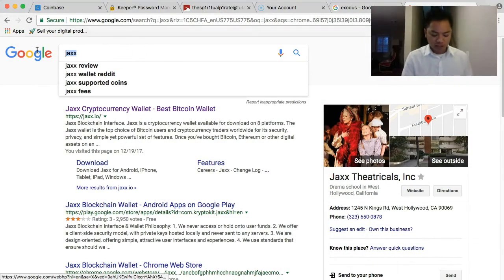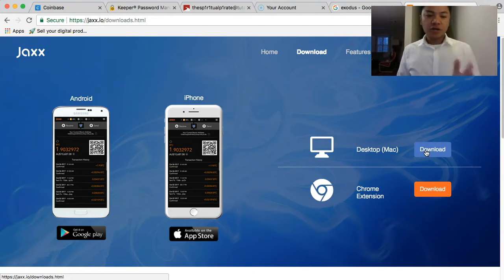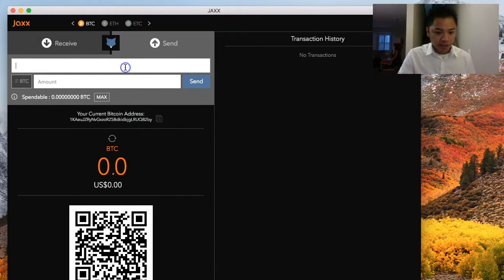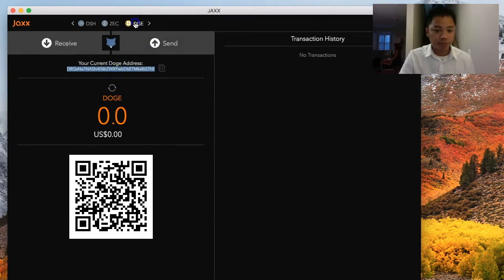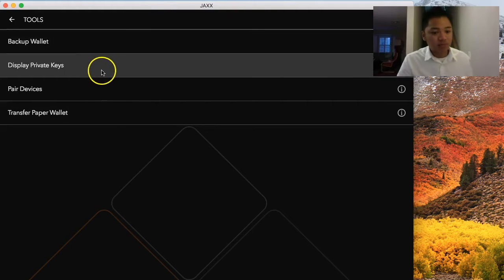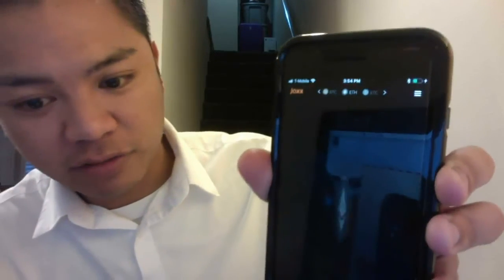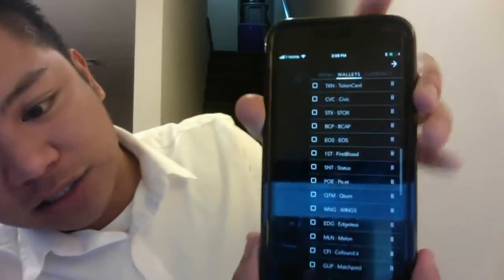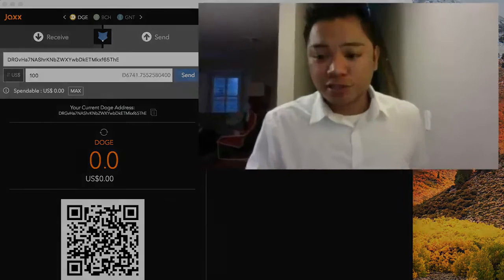Blockchain Tutorial #3- How To Setup A Jaxx Wallet - By Denni Lovejoy